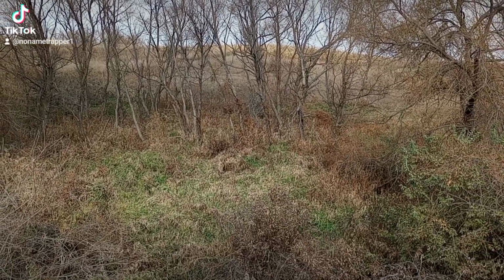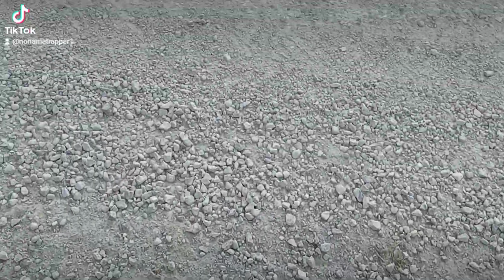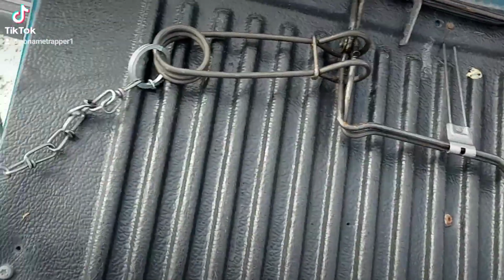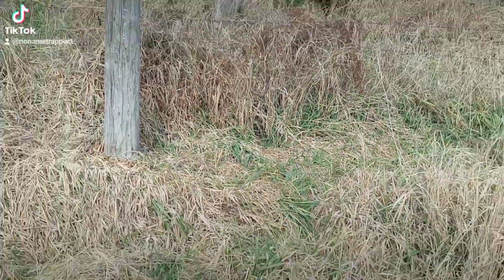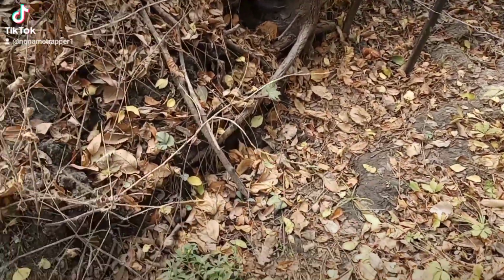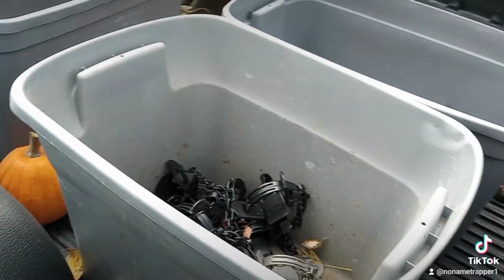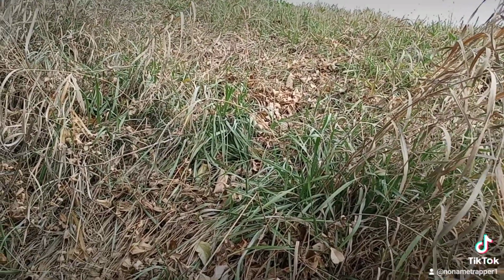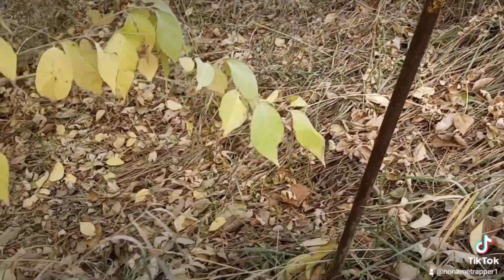Prestaking Part 4